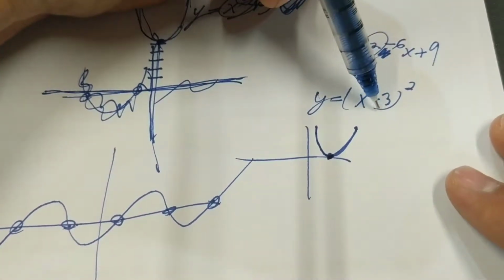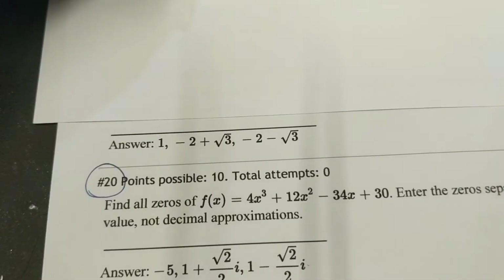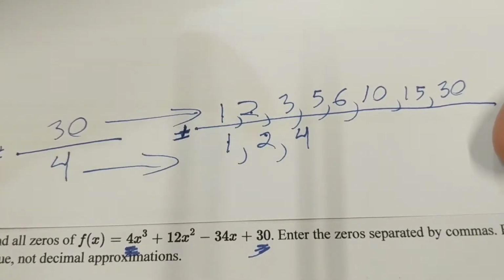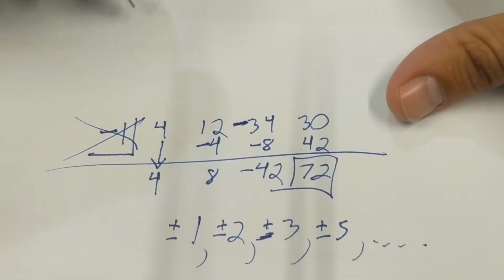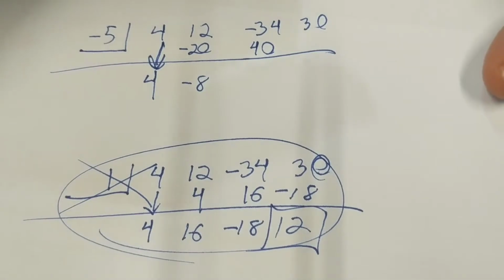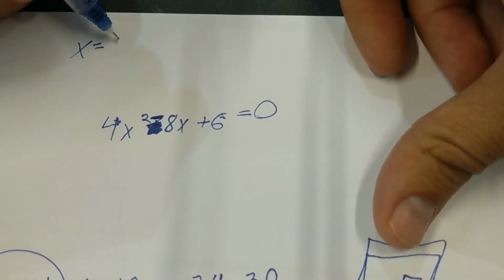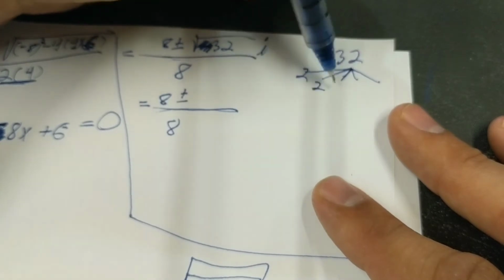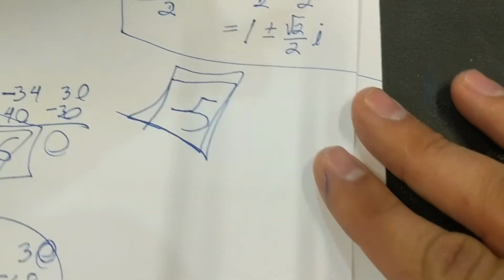3.4 Homework Adam's Take